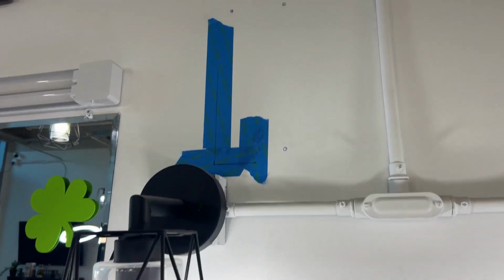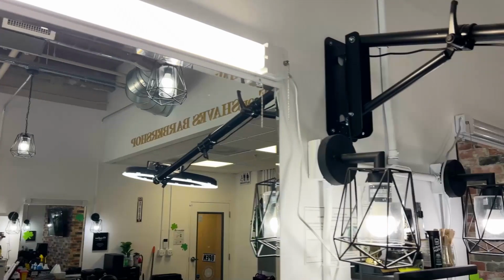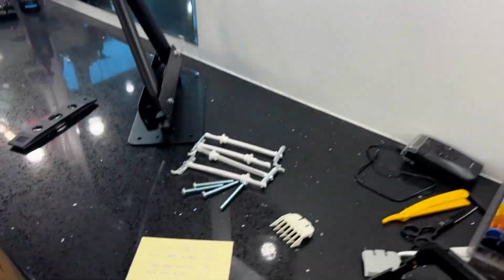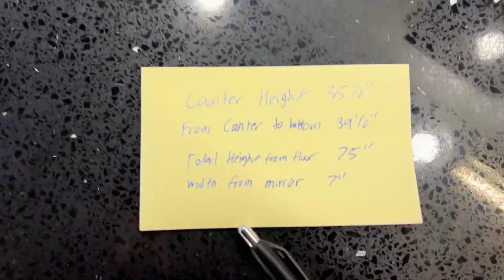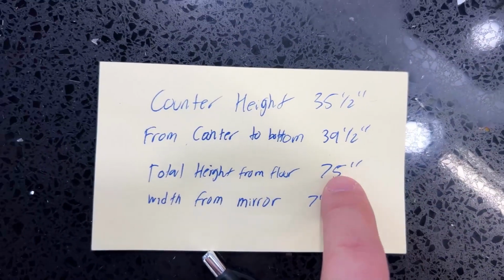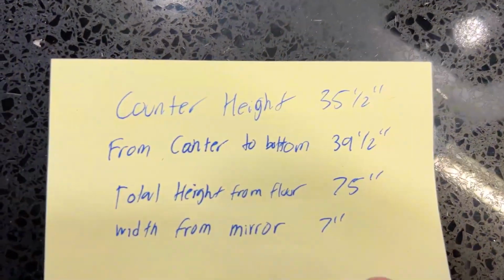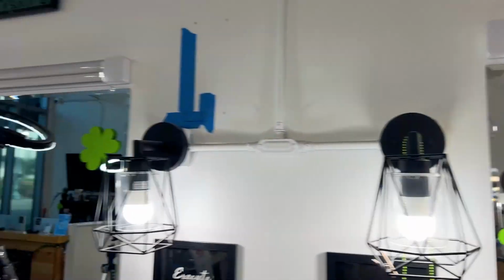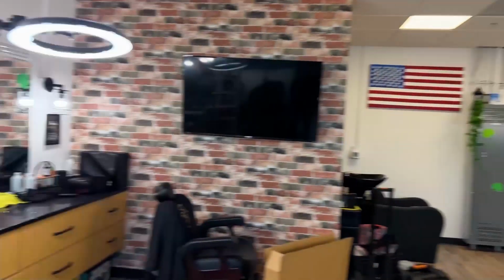Ring Light & Wall Mount Setup For Better Barbershop Lighting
Welcome to our latest video where we're tackling one of the most crucial aspects of any barbershop setup – lighting! In this comprehensive tutorial, we'll guide you through the process of unboxing, setting up, and installing a ring light and a wall mount above a barber's station.

Lighting is paramount in creating the perfect ambiance for both barbers and clients alike. Whether it's for precise haircuts, intricate designs, or capturing flawless after photos, having optimal lighting can truly make a difference.

In this video, we'll start by unboxing our chosen ring light, exploring its features, and discussing why it's an ideal choice for barbershop environments. From adjustable brightness to color temperature settings, we'll cover everything you need to know to make an informed decision when selecting your lighting setup.

Next, we'll move on to the installation process. We'll demonstrate step-by-step how to securely mount the ring light above the barber's station, ensuring stability and safety. Additionally, we'll guide you through the installation of a wall mount, providing a space-saving solution for positioning the light perfectly.

Throughout the video, we'll offer tips and tricks garnered from our own experience to help you achieve optimal lighting conditions in your barbershop. From reducing glare to enhancing facial features, these insights will elevate the overall experience for both barbers and clients.

So, if you're ready to transform your barbershop with improved lighting, join us in this illuminating journey! Let's brighten up those cuts and styles together!

► BARBER TOOLS & PRODUCTS USED IN THIS VIDEO:
- Neewer Wall Mounting Triangle Boom Arm for Ring Light
- Neewer 18-inch SMD LED Ring Light
- PROKIT 9701 Assortment - Triple Grip, Flip Toggle, and Walldriller

► Are you a barber looking to increase your income and join a community of like-minded people?

► Full list of the barber tools & equipment we use & recommend -

► If you're looking for the best barbershop in Jacksonville, look no further than House of Shaves Barbershop. Our team of skilled barbers provides exceptional men's haircuts and grooming services in Jacksonville, FL. Whether you need a classic cut, a modern style, or a beard trim, we've got you covered. Our barbershop offers a comfortable and welcoming environment where you can relax and enjoy a high-quality grooming experience. As the best barber near you, we take pride in delivering excellent services to our clients. We are committed to providing the best barber services in Jacksonville, and our loyal customers can attest to the quality of our work. So if you're searching for the best barber in Jacksonville or a men's hair salon in Jacksonville, House of Shaves Barbershop is the perfect place for you. Visit us today and experience the best men's grooming services in town!